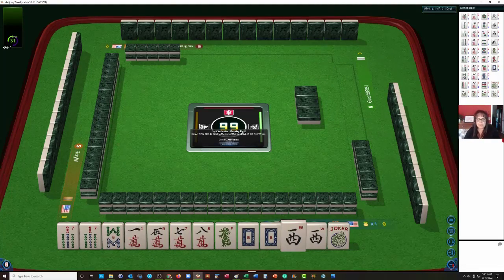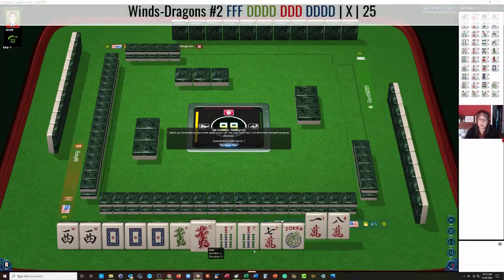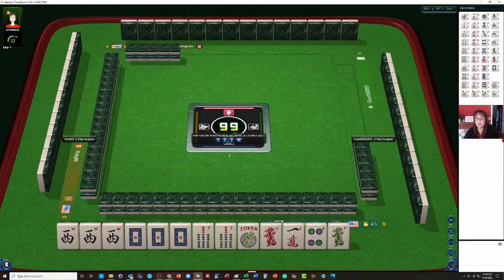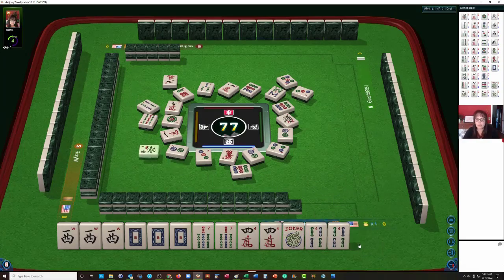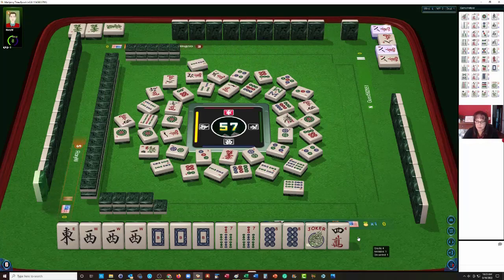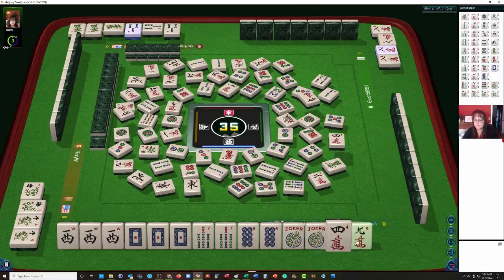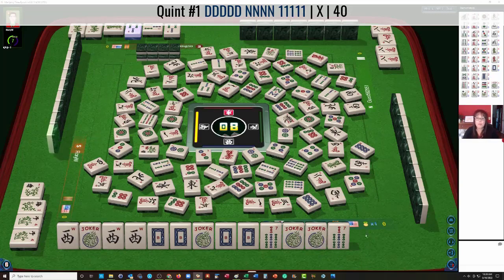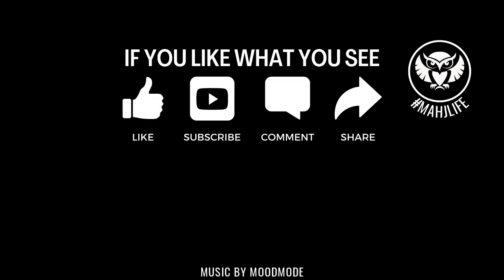NMJL 4 Player Strategy Theory 20230130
MUSIC
Inspiring Percussion Upbeat by MoodMode

Michele Frizzell
Instructor, Author, Speaker

6175 Hickory Flat Hwy Ste 110-335